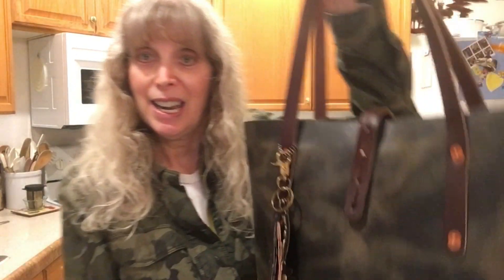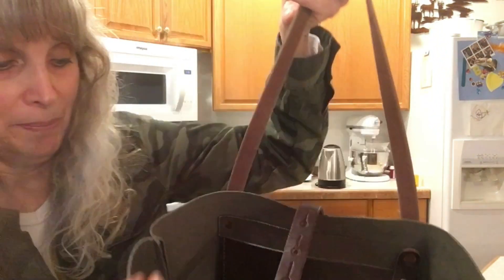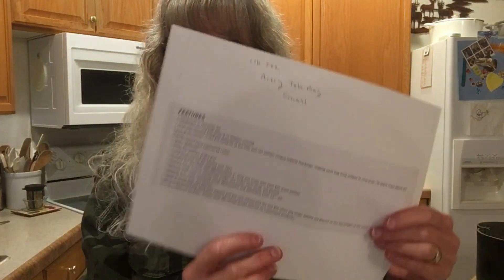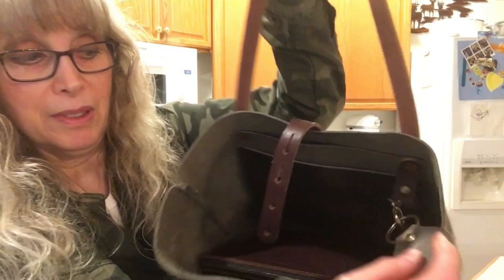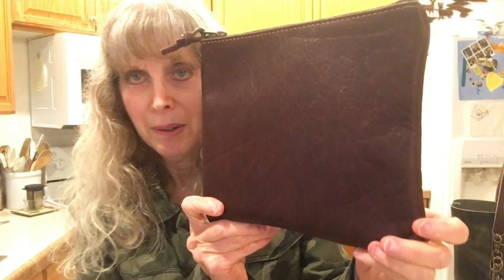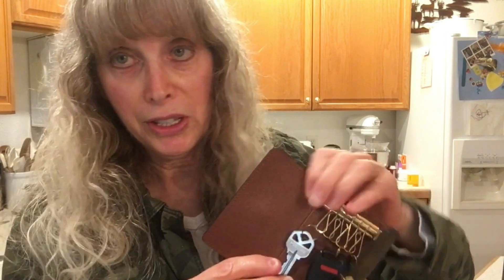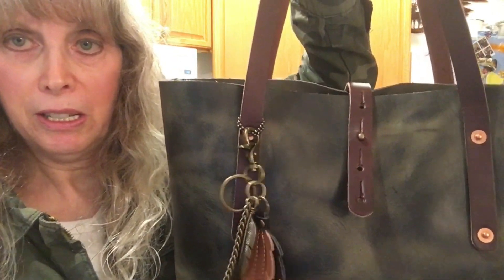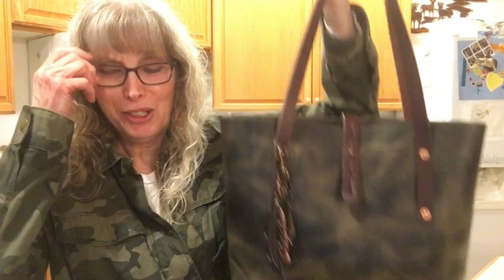GO FORTH GOODS Rustic Sage SMALL AVERY TOTE: What Fits? Full Grain Leather Limited Edition & SLGS 🐾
Hi,
This video is a reveal on the Go Forth Goods Small Avery Leather Tote bag in Rustic Sage which is one of the Limited Edition hides.
I also show which accessories fit inside this tote: The GFG Marie Wallet, the GFG Top Zipper Pouch, the Hide & Drink Leaf Pouch, Louis Vuitton 6-Key Ring Case and a Coach Small Wristlet.
✵GFG Standard Colors are:Saddle, Black & Mocha